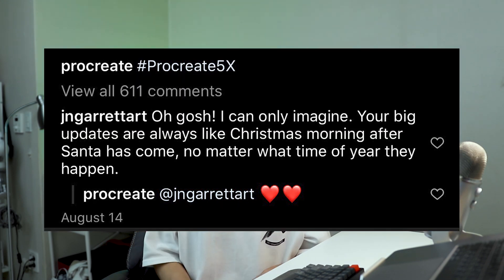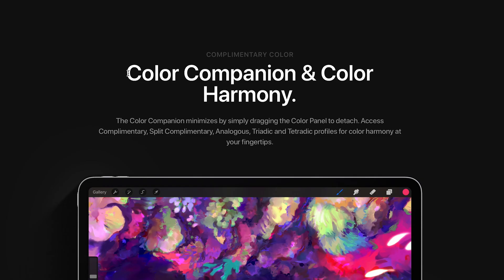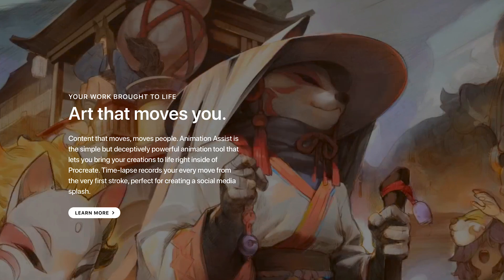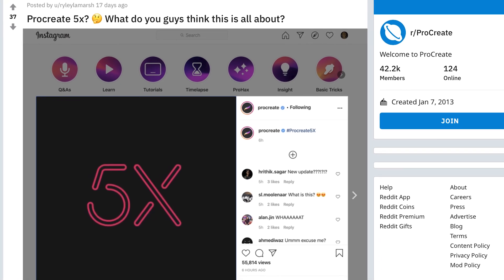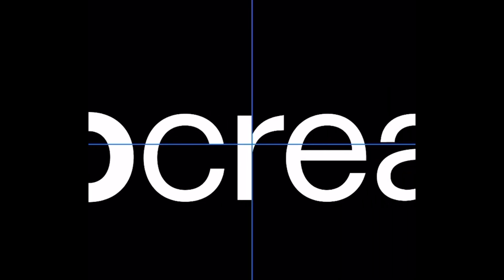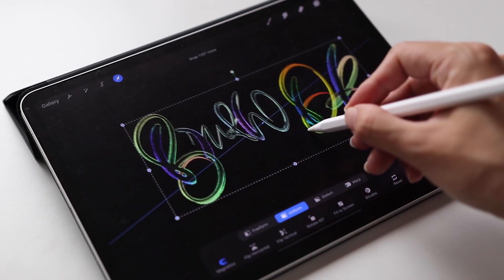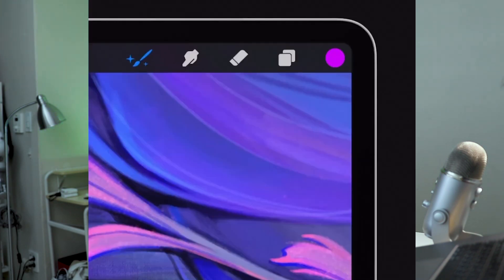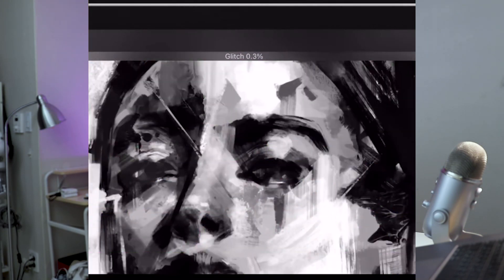Procreate 5X: What To Expect!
Beta, release date, features, updates, etc.